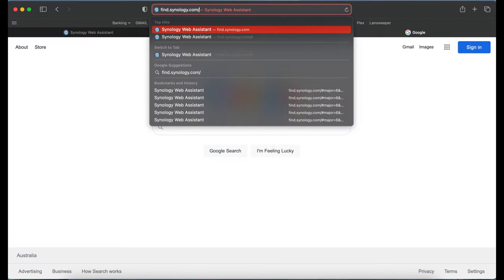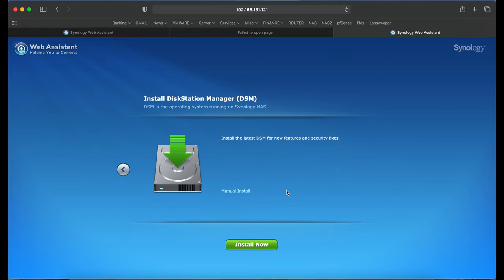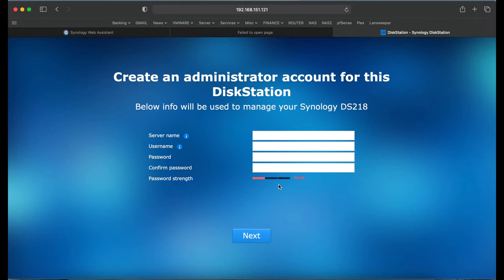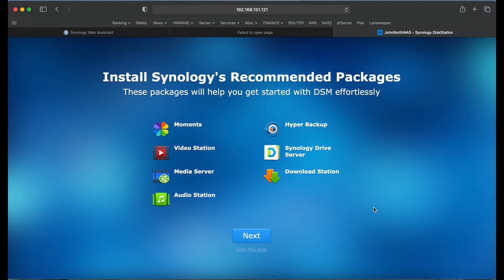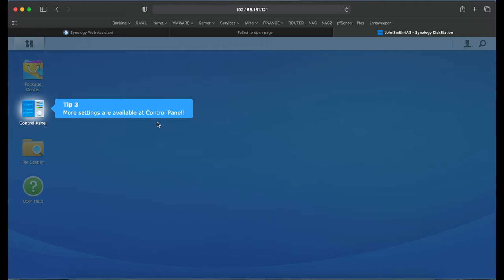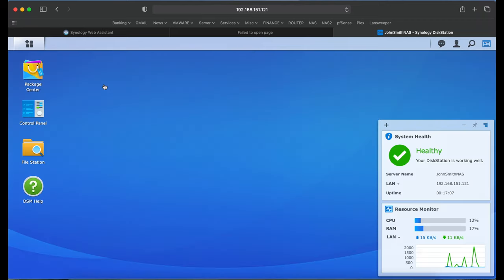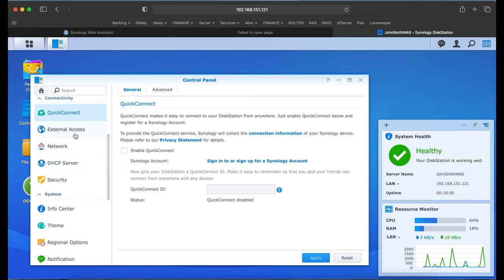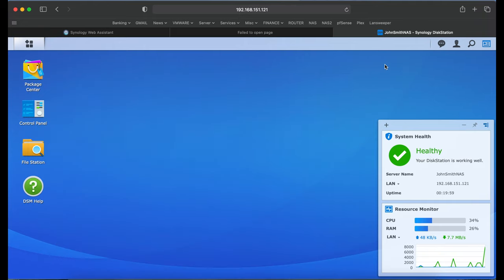How To Setup a SYNOLOGY DS218 NAS | Unboxing and Config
Let's look at How To Setup a SYNOLOGY DS218 NAS
We'll unbox and configure it.
Here's the NAS

🎓 LEARN MORE TECH:
➤ Learn homelab - How to Setup Your Own Lab!